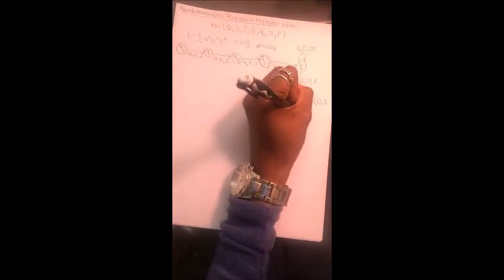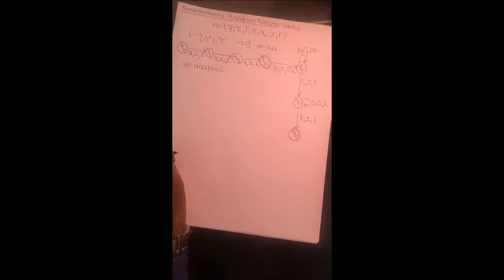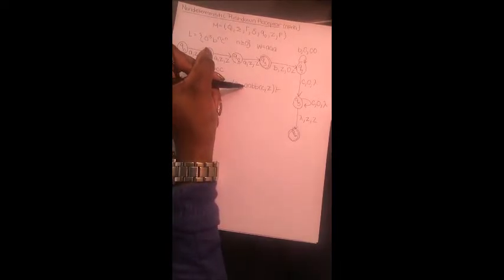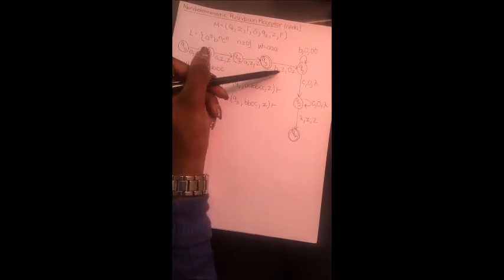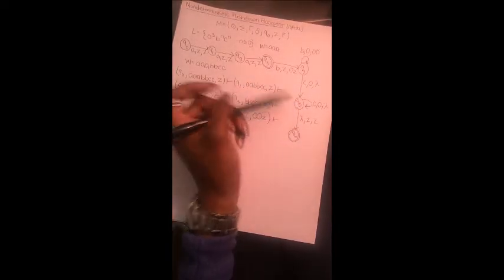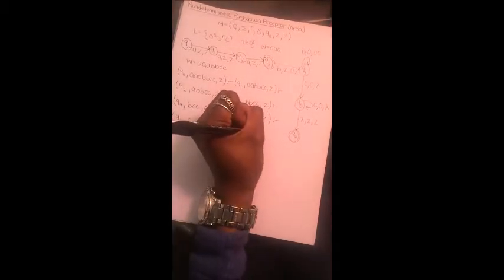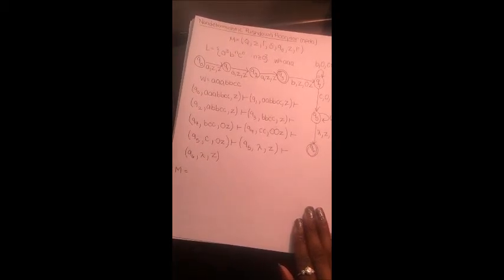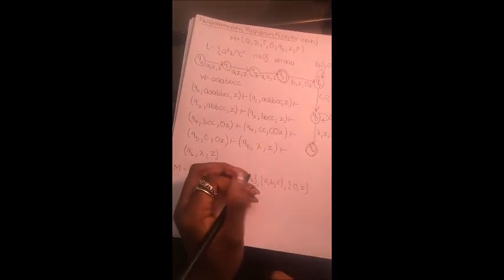Nondeterministic Pushdown Accepter (NPDA) Demonstration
Nondeterministic Pushdown Accepter example w/ instantaneous description of sample string.